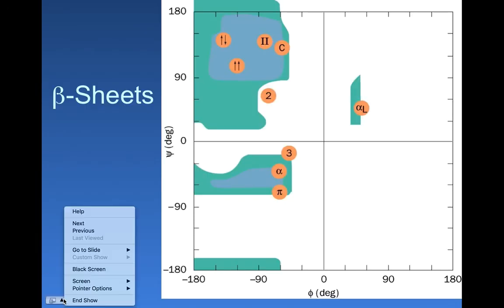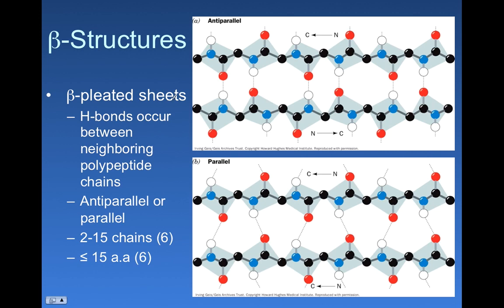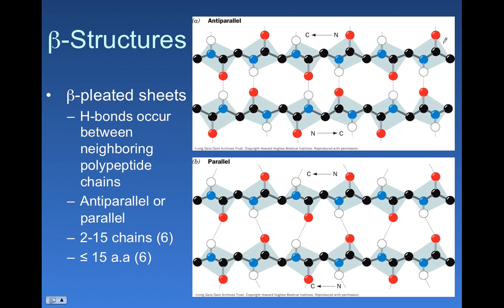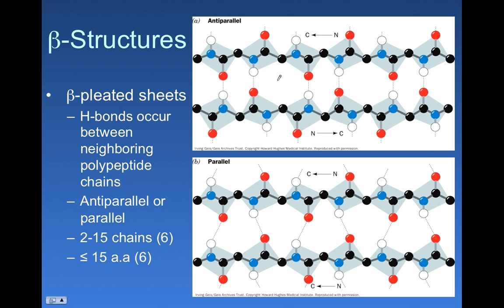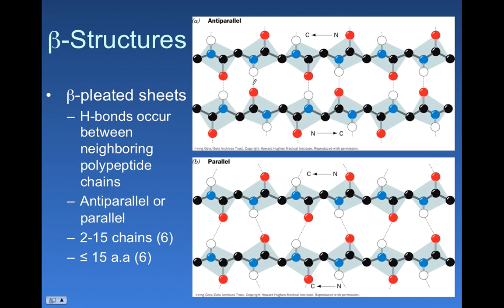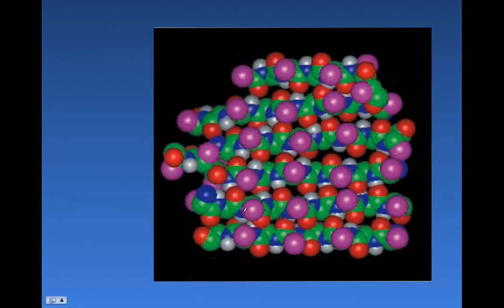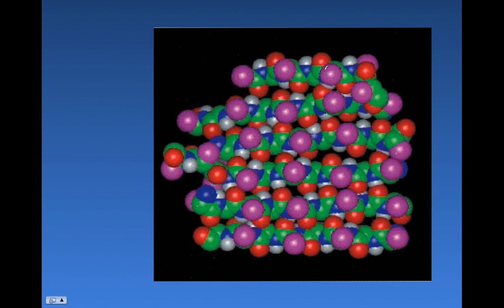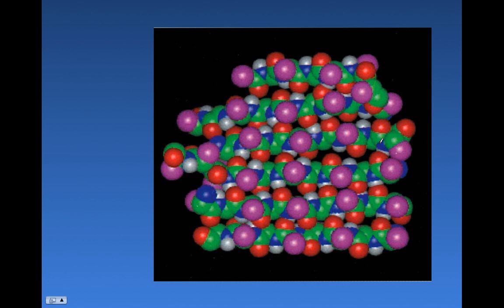Beta sheets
Protein secondary structure